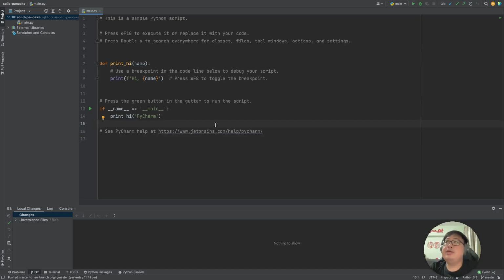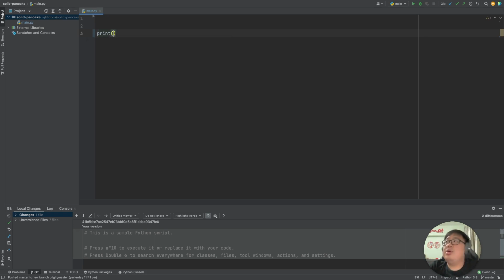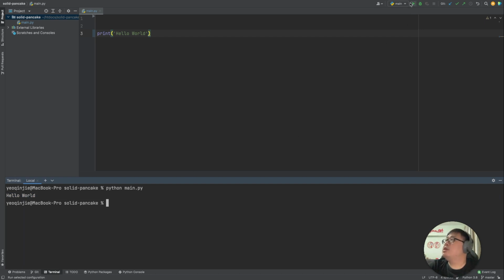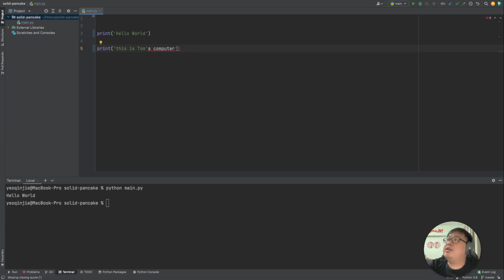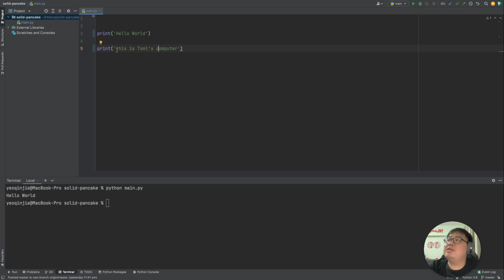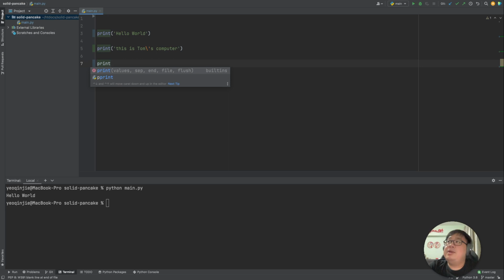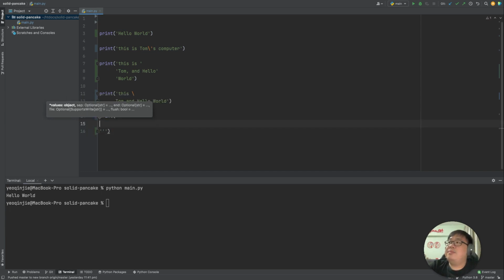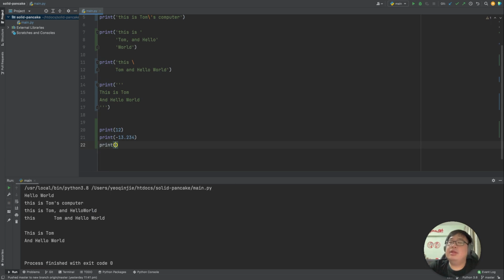Introduction to Python - Hello World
A first tutorial to writing any code for the first time.. Hello World